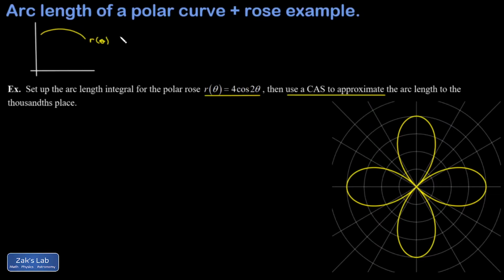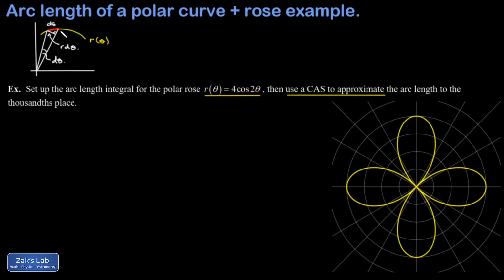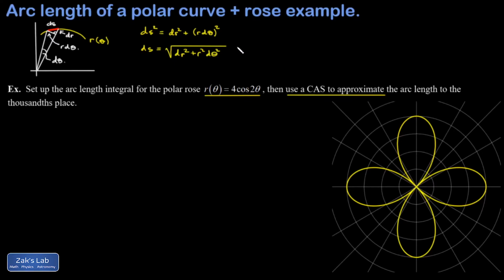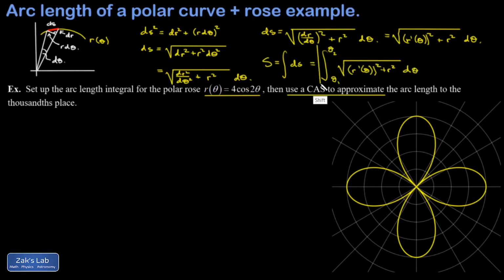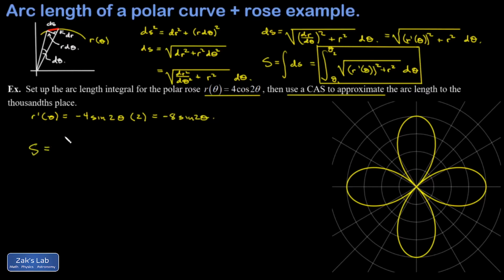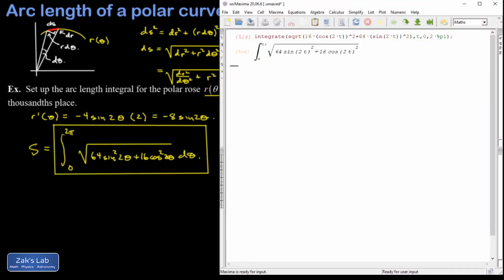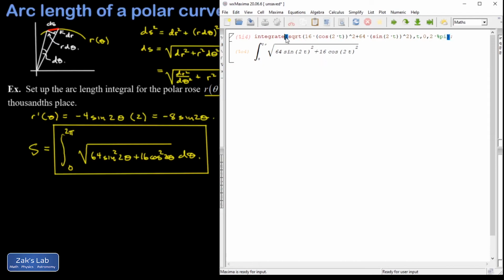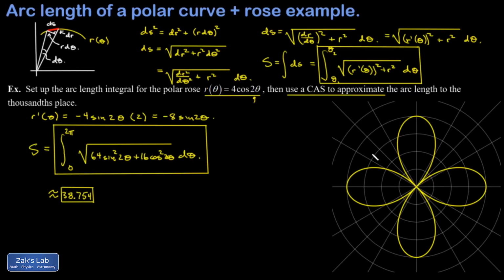Arc length for a polar curve, derivation and approximate arc length of a rose curve.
00:00 Introduction and derive the arc length formula for polar coordinates.  We quickly derive the formula for the arc length of a polar curve as an integral by marking an infinitesimal arc on a general polar curve, breaking that arc length element into tangential and radial components, and applying the pythagorean theorem.  We then sum the arc length contributions, resulting in a polar integral for arc length.

02:32  Setting up the polar arc length integral.

03:34  Inputting the polar arc length integral into the CAS wxMaxima to get a decimal approximation of arc length for the rose curve.  Finally, we check to see how reasonable our answer is by looking at the length of each petal of the rose curve and putting a lower bound on the arc length we computed.  Our final arc length seems reasonable!